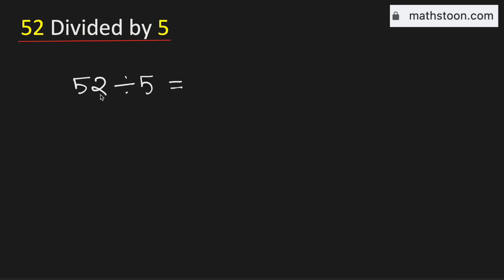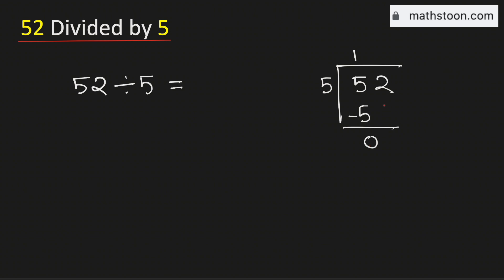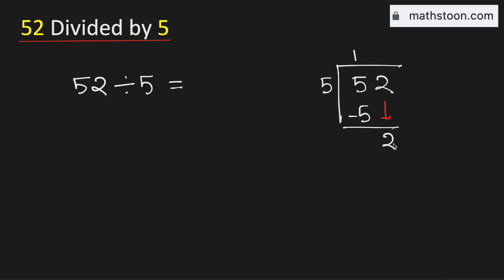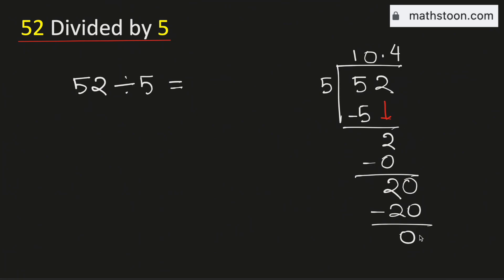52 divided by 5 (52÷5)